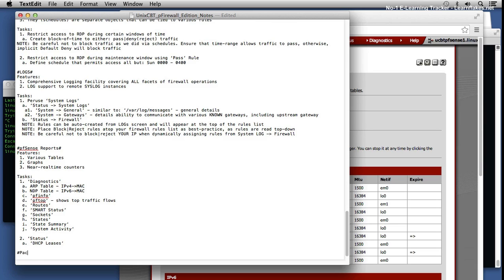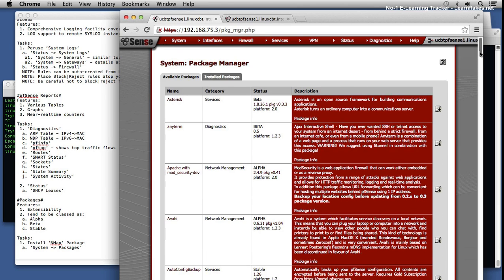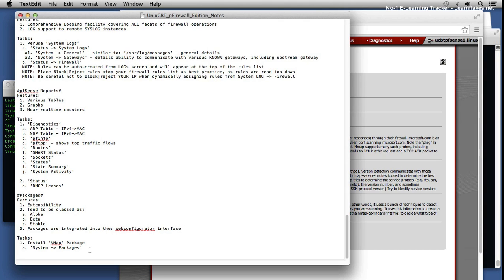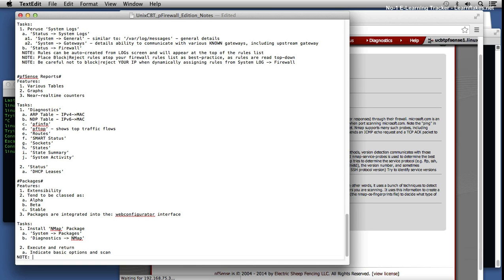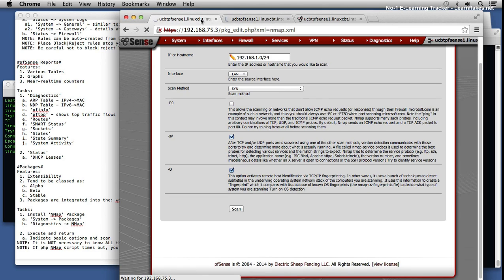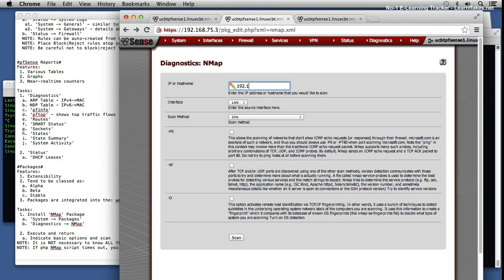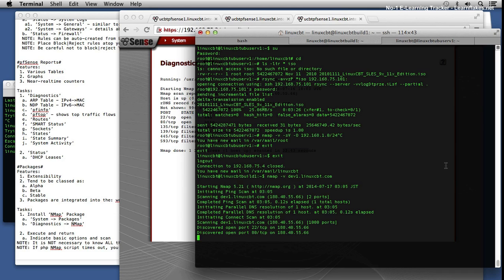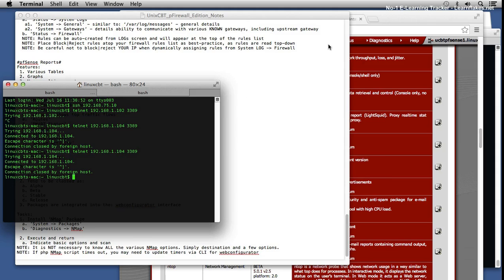How to configure pFsense Firewall setup and Features : Linux CBT pFsense Packages Part 12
The Package Manager is used to install and maintain packages on a pfSense firewall.

Packages are listed with a Name, Category, Status/Version, and a Description of what the package is or does.

The Available Packages tab displays only those packages which are available to install on a given platform and pfSense version. For example, a full install has all packages available, while a NanoBSD/embedded install only has packages which have been tested and known to work on that platform. Categories are displayed as additional sub-tabs to make browsing specific types of packages simpler.